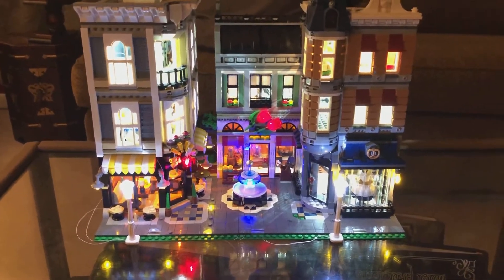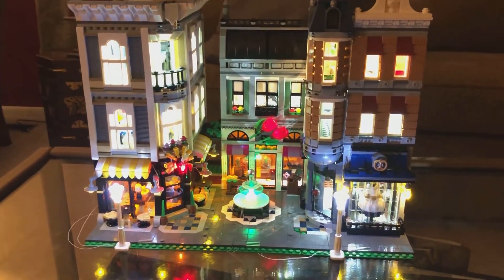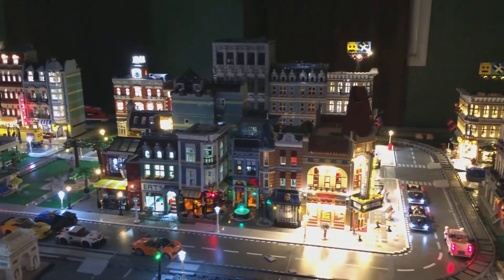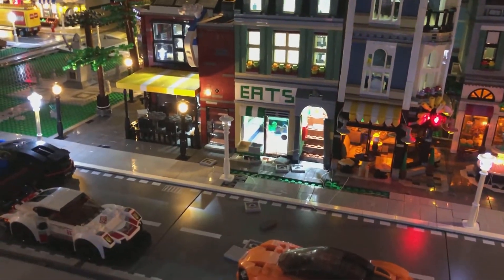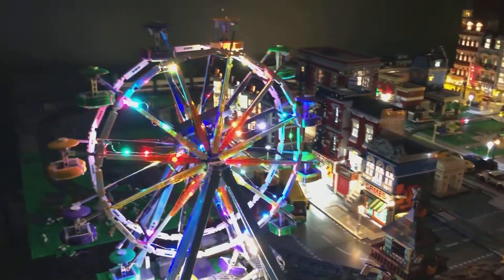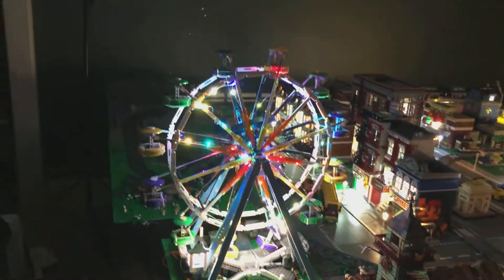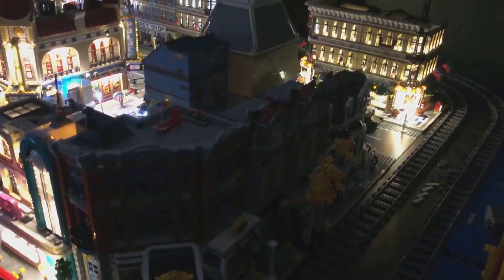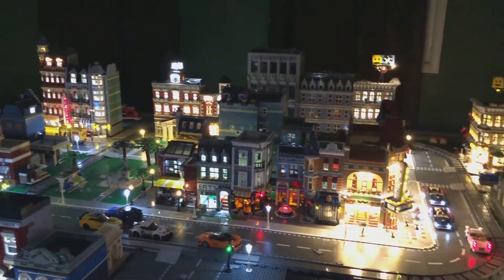LEGO City Update # 15 (Lighting the Assembly Square)